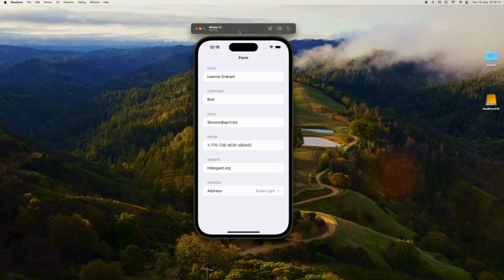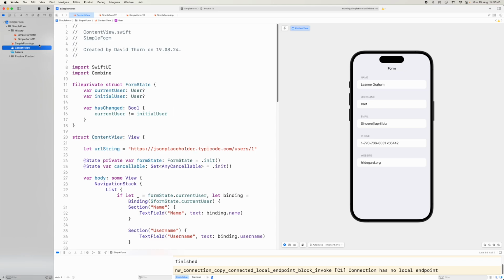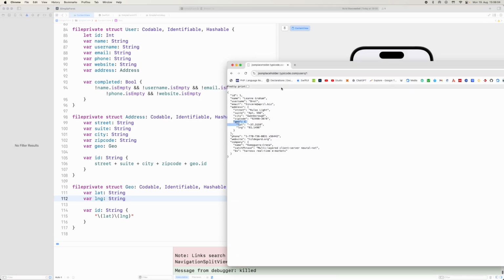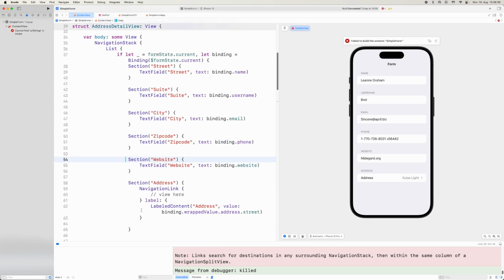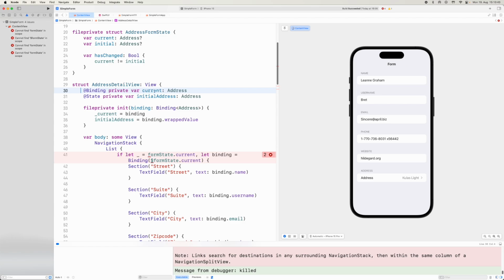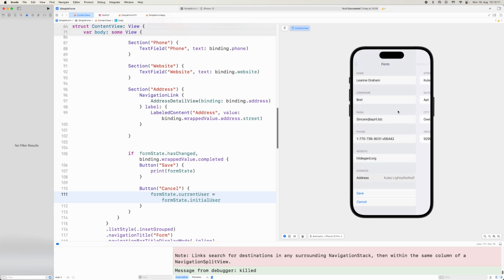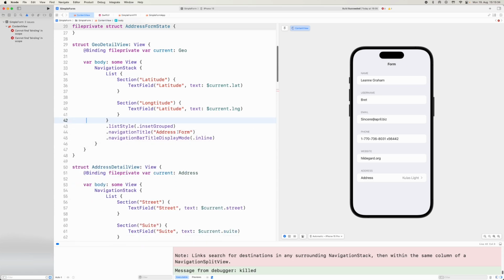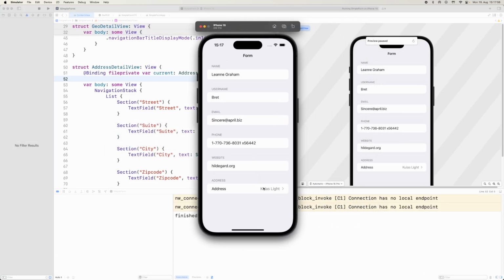#111 SwiftUI - Navigating To A Child Destination Form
In this video titled "SwiftUI - Navigating To A Child Destination Form," you will learn how to implement navigation within a SwiftUI application, specifically focusing on navigating to a child destination form. This tutorial is designed for developers who are looking to improve their SwiftUI navigation skills by creating a smooth and intuitive user experience where forms are accessed through navigation links. By the end of this video, you will understand how to manage navigation hierarchies, pass data between parent and child views, and create user-friendly forms that exist within a larger app structure.

The video starts by introducing the fundamental concept of navigation in SwiftUI using the `NavigationView` and `NavigationLink` components. These components are essential for building apps with multiple screens and ensuring that users can navigate seamlessly between different views. The presenter explains how `NavigationView` serves as the container that allows for navigation within an app and how `NavigationLink` is used to transition from one view to another, such as from a list view to a detailed form.

The tutorial then walks you through the process of setting up a basic SwiftUI app structure that includes navigation. You will see how to create a parent view, which could be something like a list or a dashboard, and how to use `NavigationLink` to present a child destination form when a user selects an item. This form could represent anything from a detailed input form for adding or editing data, to a settings page or profile details form.

As the video progresses, the presenter explains how to create the child form that users will navigate to. The child form will be a standard SwiftUI form that can contain multiple input fields such as `TextField`, `Toggle`, `Picker`, and more. The video shows you how to design this form in a way that is both user-friendly and functional, ensuring that it collects the necessary data while providing an intuitive experience for the user.

One of the key aspects covered in this video is how to pass data between the parent view and the child form. The presenter demonstrates how to use SwiftUI’s data-binding mechanisms such as `@State`, `@Binding`, and `@EnvironmentObject` to pass data from the parent to the child form and back. This ensures that the form can not only receive initial data from the parent view but also send updates back to the parent when the user submits or interacts with the form. This is especially important in cases where the child form is used for editing existing data, as it ensures that any changes made in the form are reflected in the parent view.

In addition to passing data, the video will also cover how to handle more complex navigation scenarios, such as navigating to multiple different child forms based on user selection, or navigating back to the parent view after completing the form. You will learn how to configure navigation hierarchies that can handle different destinations and ensure that users can easily move between different parts of your app without confusion.

The video also touches on the importance of using SwiftUI's state management features to handle changes in the form. You will see how to update the form's content dynamically based on the user's input, and how to maintain state across different views as the user navigates between the parent and child forms. This ensures that data is not lost as users move around the app and that the forms always display the correct information.

To enhance the user experience, the presenter will demonstrate how to style the navigation components and the form to match the overall design of your application. You will learn how to use SwiftUI’s modifiers to customise the appearance of navigation bars, add titles, and adjust the layout of the form to make it look polished and professional. These stylistic touches can make a significant difference in how your app feels to users, and the video will show you how to implement them effectively.

By the end of this video, you will have gained a solid understanding of how to implement navigation in a SwiftUI app, specifically focusing on navigating to a child destination form. You will be equipped with the skills to create multi-screen apps that allow users to navigate between parent and child views effortlessly, and you will know how to pass data between views, manage state, and design forms that are both functional and visually appealing. This tutorial is ideal for developers who want to build complex, data-driven apps with smooth navigation and form interactions.